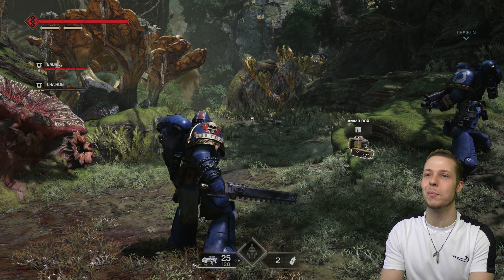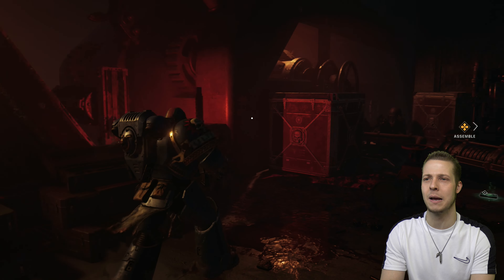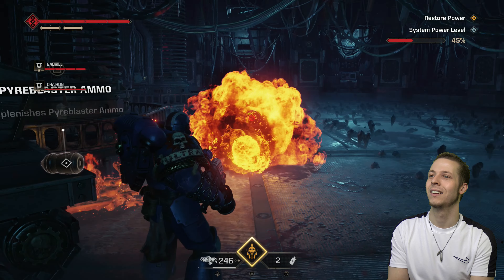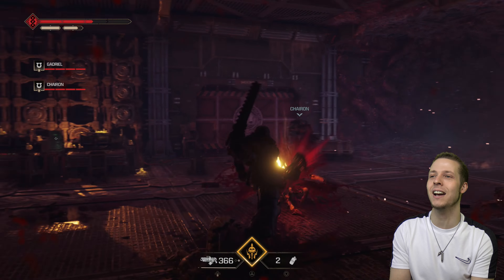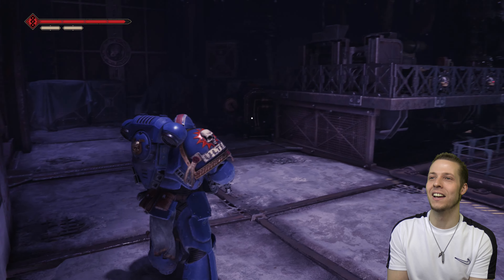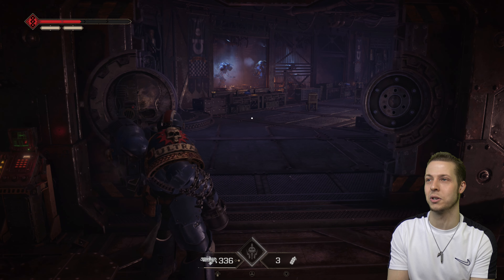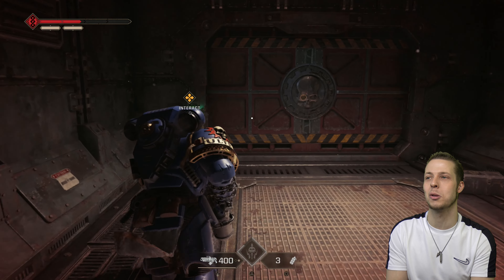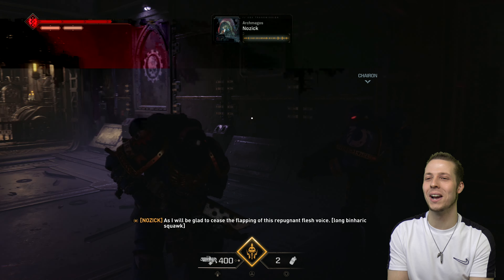Warhammer 40K Space Marine 2 Gameplay (PS5) Part 5 - Pyreblaster & Rippers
Warhammer 40K Space Marine 2 Gameplay PS5. Today we continue searching for some important data for Archmagos Novick. We then bump into some really annoying Rippers before cooking the little sods!

Embody the superhuman skill and brutality of a Space Marine, the greatest of the Emperor’s warriors. Hold at bay the horrors of the galaxy in epic battles on far-flung planets with your deadly abilities and devastating weaponry. Uncover dark secrets to drive back the everlasting night and prove your ultimate loyalty to humanity.

Crush the Tyranid swarms. Defend humanity.

● Purge the relentless Tyranid swarms as legendary Space Marine Titus in a spectacular new campaign. Play solo or with up to 2 friends in 3 player co-op.
● Enjoy intense, gory and fast-paced third-person action with hundreds of enemies on screen, from the creators of blockbuster co-op shooter World War Z.
● Defend the Imperium as your own Space Marine in an endlessly brutal and replayable PvE missions up to 3 players featuring 6 classes, unlocking new skills and cosmetics.
● Wage eternal war on your enemies in ferocious 6v6 PvP matches and bring glory to your faction!

0:00 Intro/Recap
0:31 Gameplay